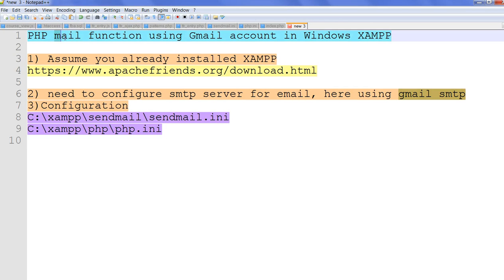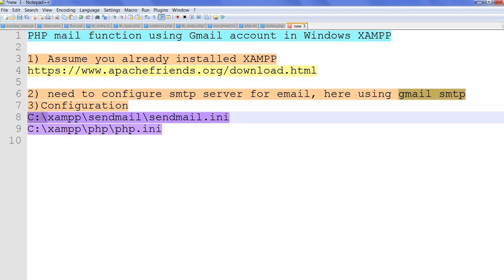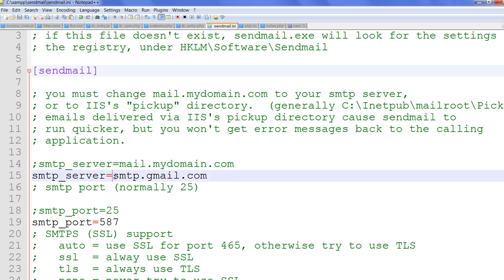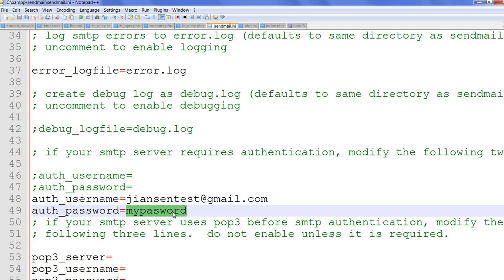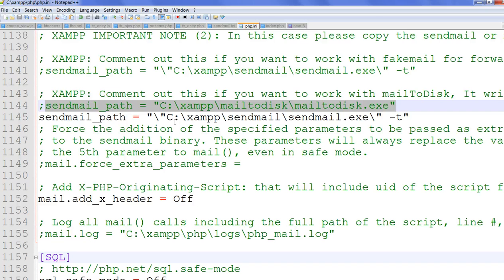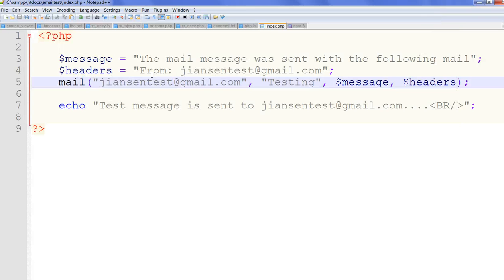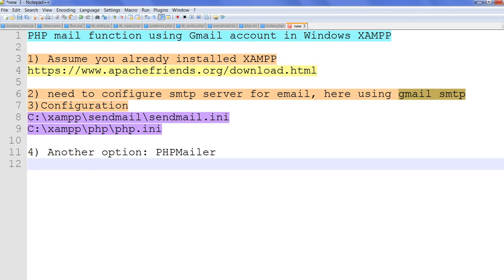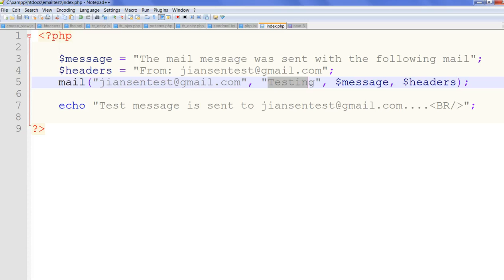PHP mail function using Gmail account in Windows XAMPP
1) Assume you already installed XAMPP

2) need to configure smtp server for email, here using gmail smtp
3)Configuration
C:\xampp\sendmail\sendmail.ini
C:\xampp\php\php.ini
in C:\xampp\sendmail\sendmail.ini:

smtp_port=587
error_logfile=error.log
debug_logfile=debug.log
auth_username= @gmail.com
auth_password=
force_sender= @gmail.com

in C:\xampp\php\php.ini:

[mail function]
sendmail_path = "\"C:\xampp\sendmail\sendmail.exe\" -t"

4) Replace to your gmail account name and password.

Restart Apace in XAMPP.
5) Another option: PHPMailer